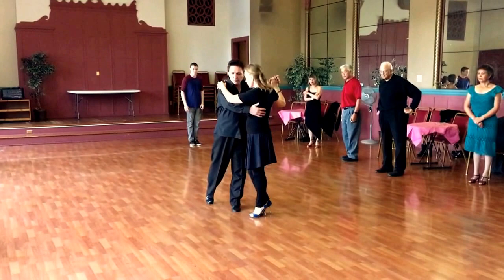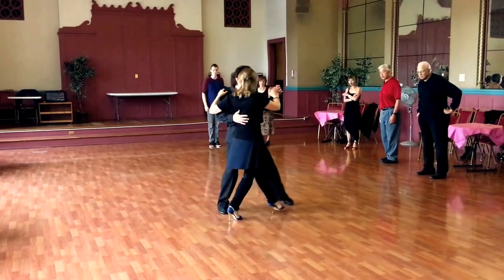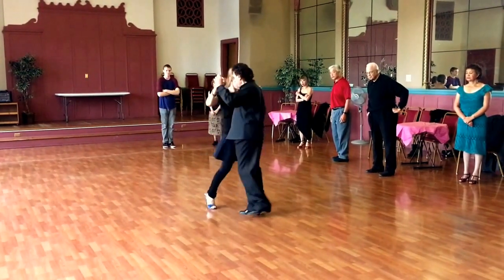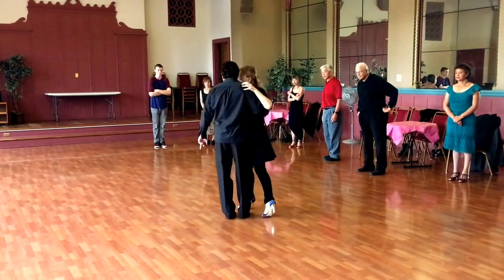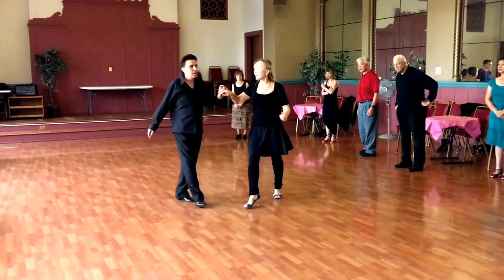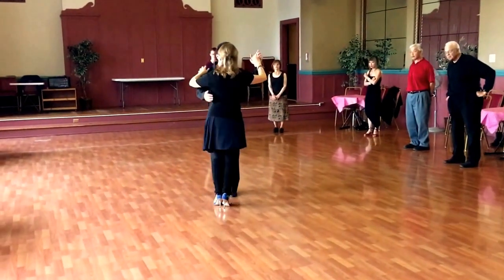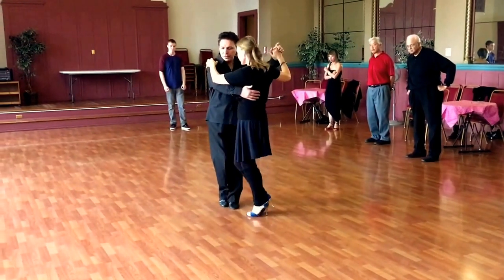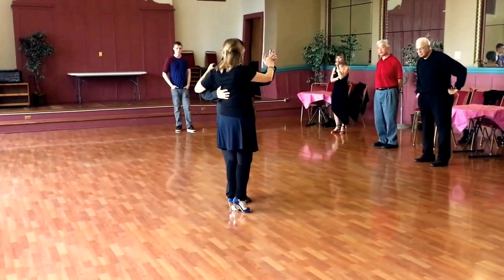Argentine Tango Figure: with: Turn- Parada- Ocho 12/6/2015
2 Left Feet Danville Tuesdays .  7:30PM-11PM